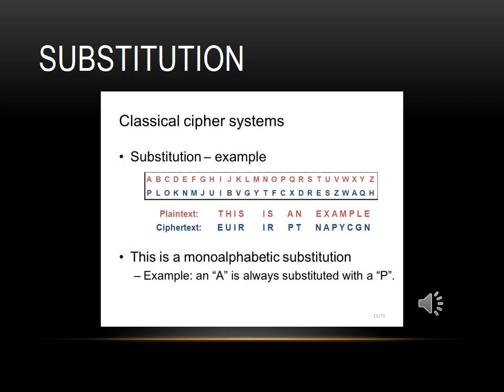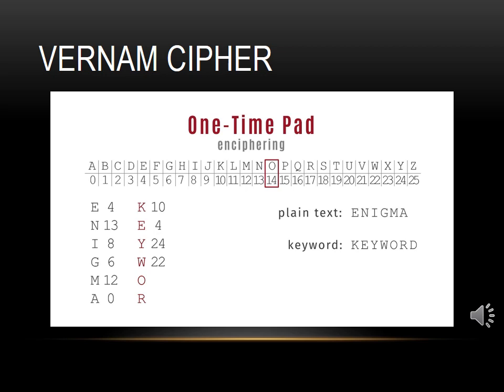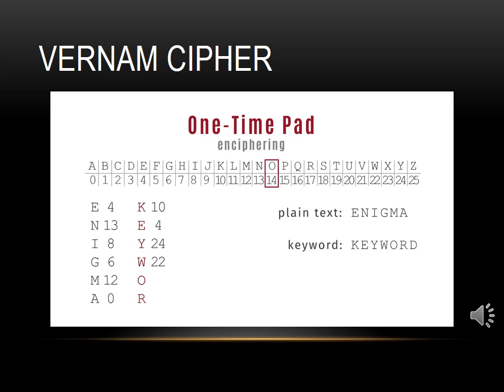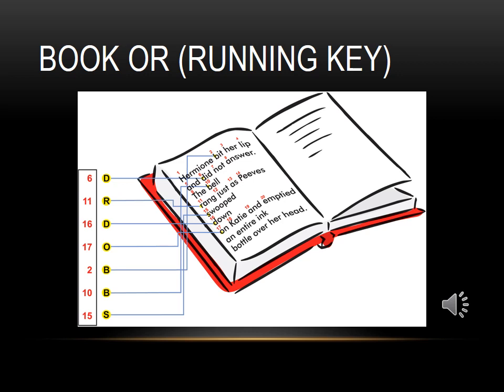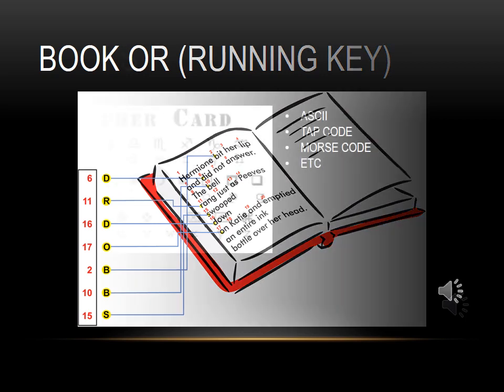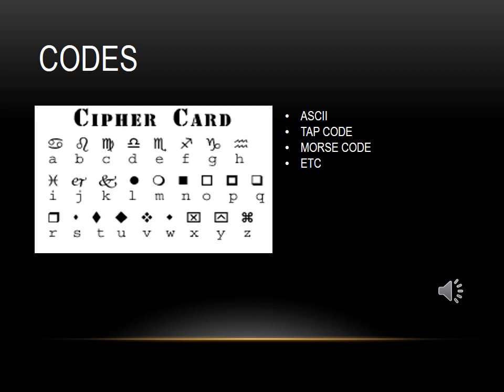Cryptology Technology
By Daniel Dhanpat